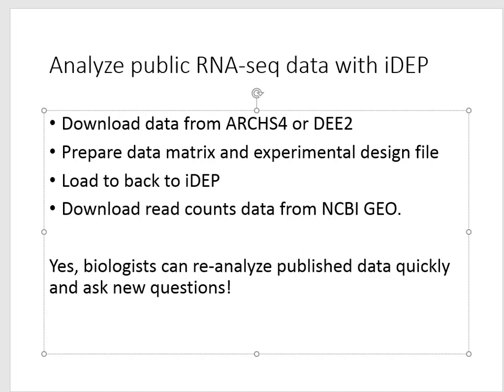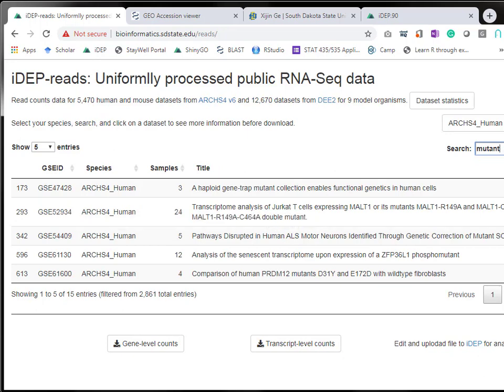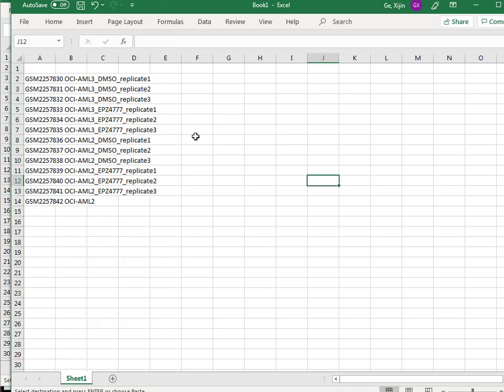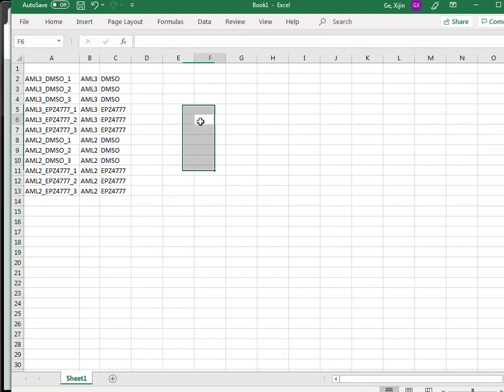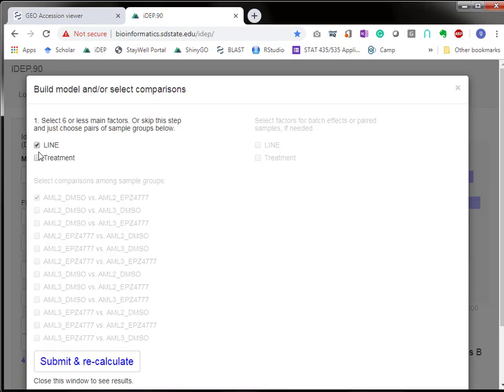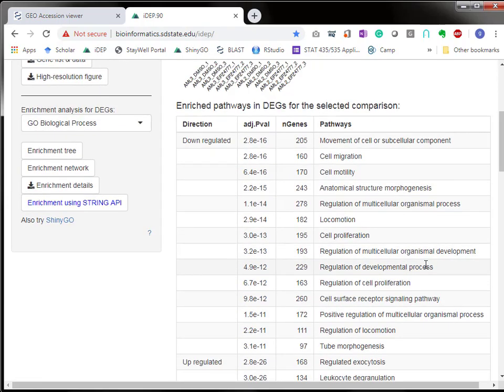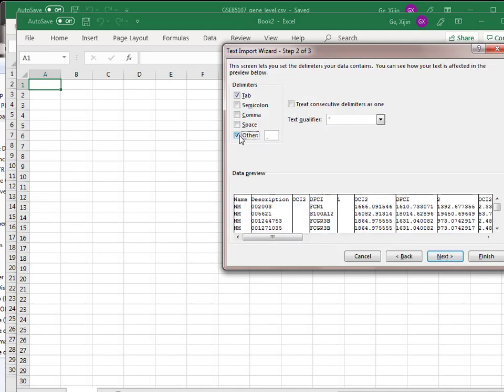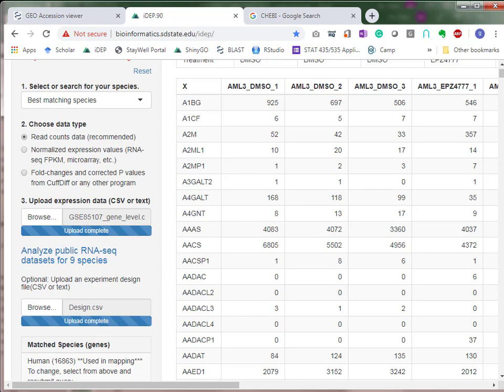Analyze public RNA-seq data with iDEP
iDEP is a software for interactively analyze RNA-seq data. When coupled with vast uniformally proccessed RNA-seq data in resources like ARCHS4 or DEE2, users can easily re-analyze existing data.